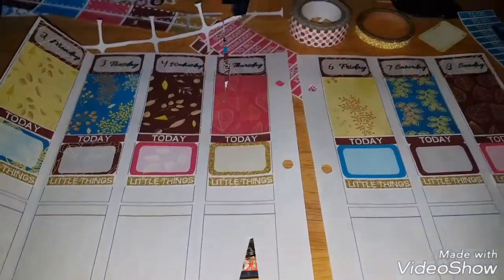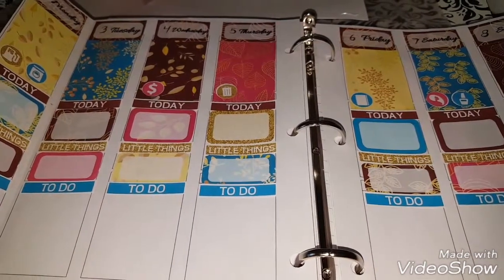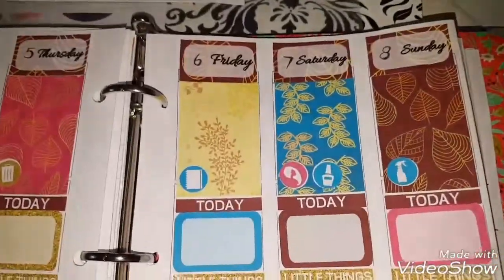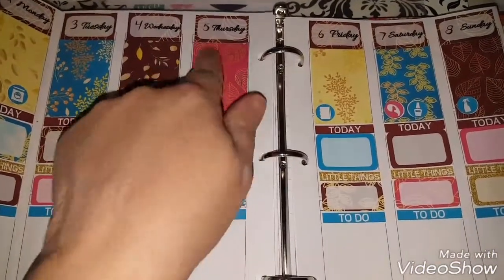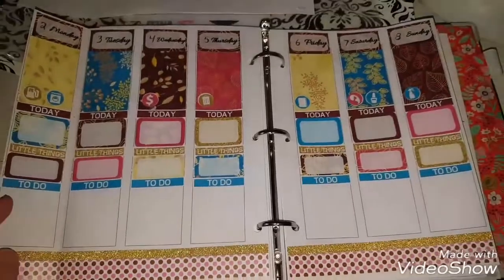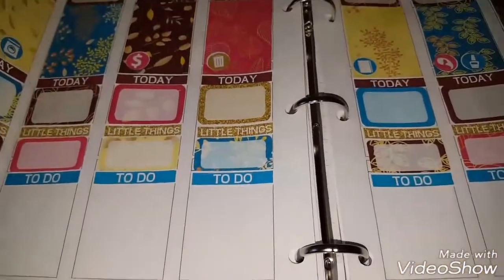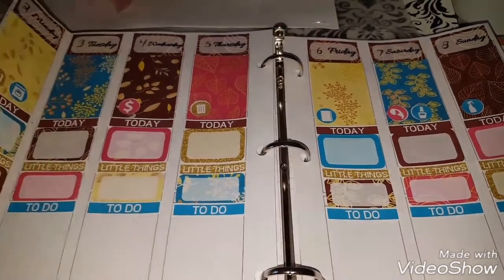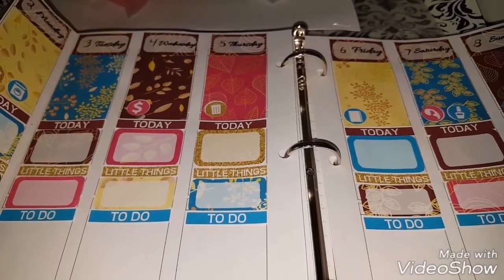PWMDG Oct. 2-8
Plan with me in my Target planner for the first week in October.  I liked what I was working with, but ended not too happy with my final results.  Oh well, there's always next week!  LOL

23. Creative Designs by Jessica